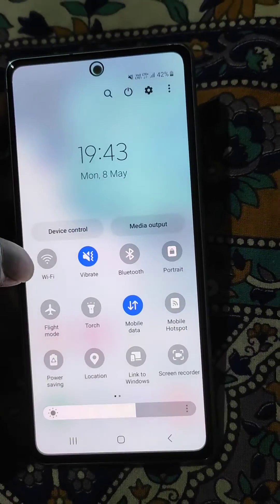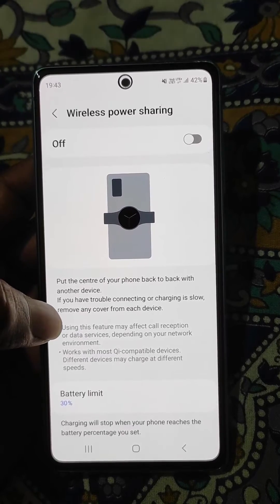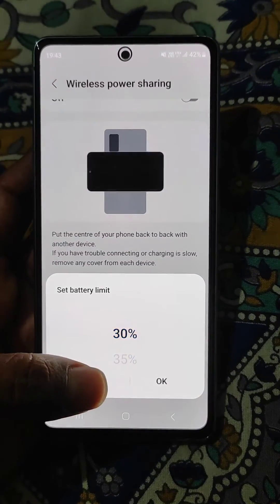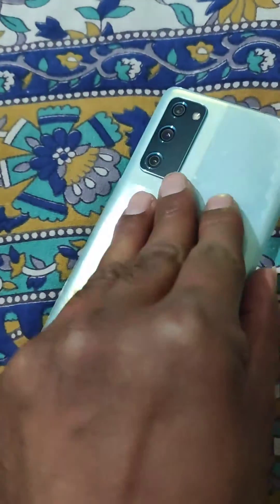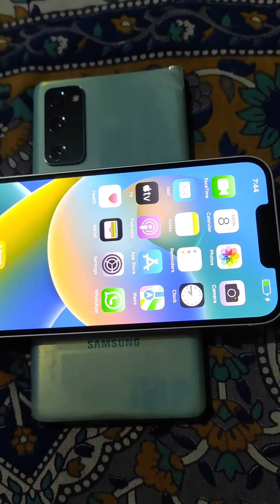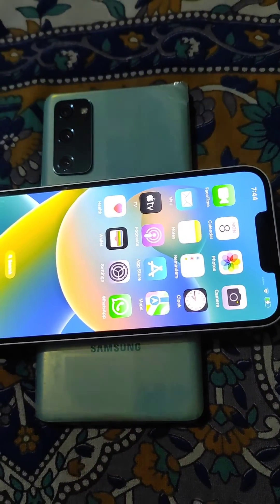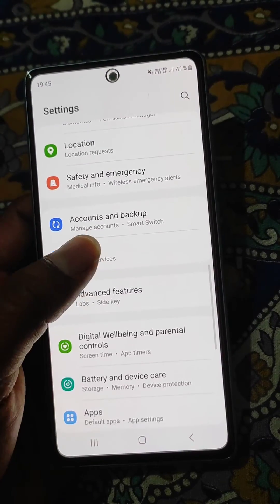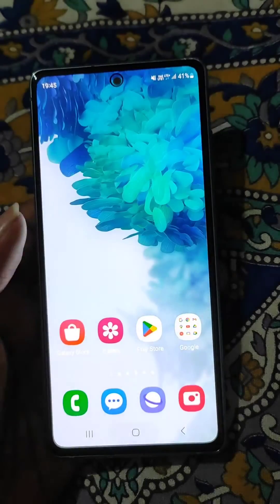How to charge Iphone 13 wirelessly using Samsung galaxy s20 fe 5g | Reverse wireless charging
How to use reverse wireless charging to charge Iphone 13 using Samsung galaxy s20 fe mobile